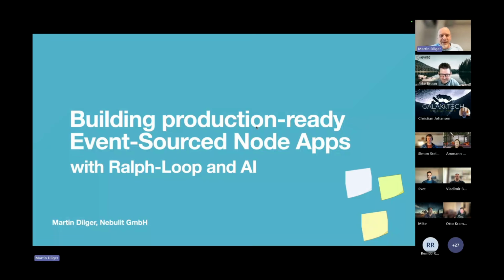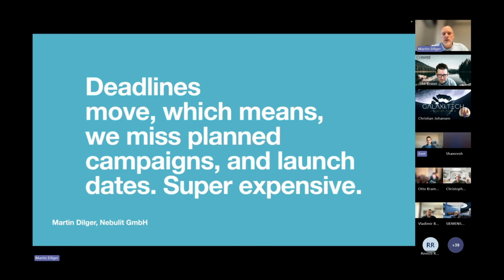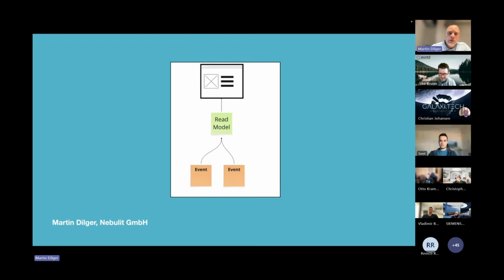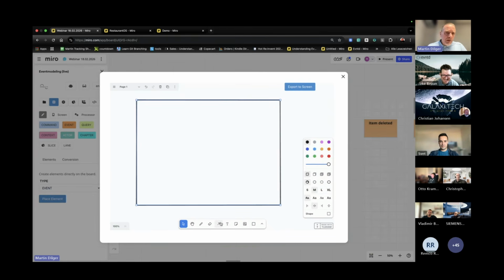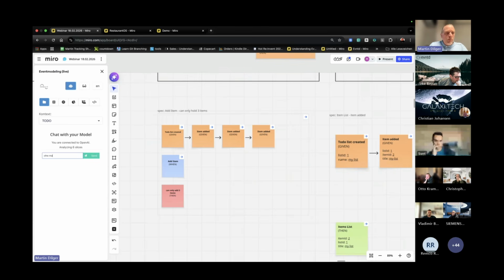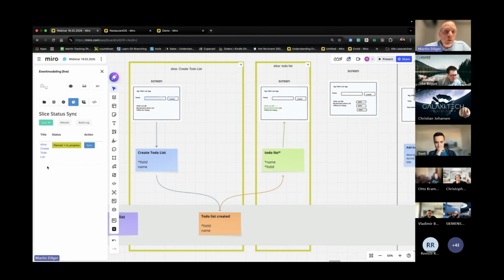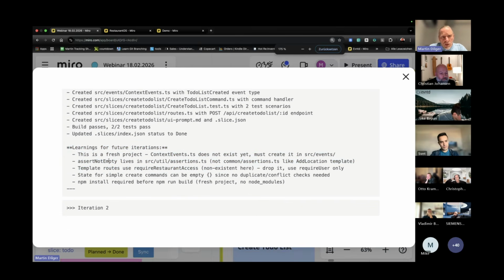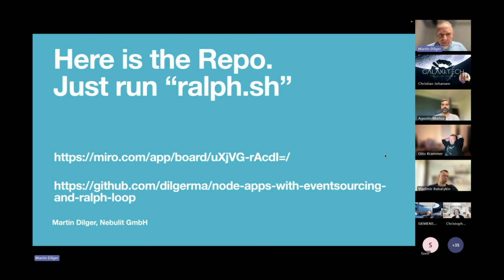Building production-ready Event-Sourced Node Apps with Ralph-Loop and AI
In this 1-hour Webinar, Martin Dilger demonstrates how to design and build a production-ready event-sourced Node.js application using Event Modeling, AI code generation, and the Ralph-Loop technique.

Learn how to:

Break down a system into functional building blocks (slices) that are perfect for AI integration

Model business rules clearly using Given-When-Then

Generate 80% of your code structure without spending AI tokens

Use Ralph-Loop to iteratively improve AI agents while preventing context overload

Ensure information completeness to avoid wrong assumptions and costly rework

Collaborate with business experts to capture real requirements

Translate a fully specified Event Model into frontend and backend code

Apply real-world Event Models at scale, not just small examples

Tech Stack Covered:

Node.js runtime

Express.js API layer

React frontend

MIT Event Sourcing framework (Node.js)

Martin also shares lessons from his book "Understanding Event Sourcing", showing how the same patterns from Java/Kotlin/Spring projects apply to Node.js. Discover how Event Modeling structures your system for AI, reduces coupling, and makes feature development faster and safer.

Highlights:

From simple requirements to a fully specified system

Real examples of large-scale Event Models

AI-assisted code generation combined with static scaffolding

Step-by-step screen, command, event, and read model design

Practical tips for avoiding feature explosion and architectural decay

💡 Whether you’re a developer, architect, or AI enthusiast, this workshop shows how to combine Event Modeling, Event Sourcing, and AI agents to build maintainable and scalable systems.

⏱️ Duration: 1h 5min 31s